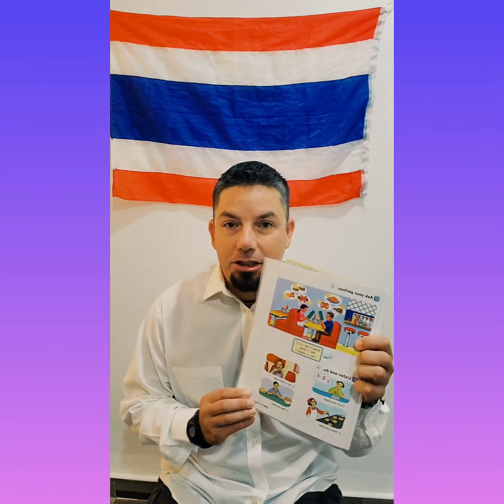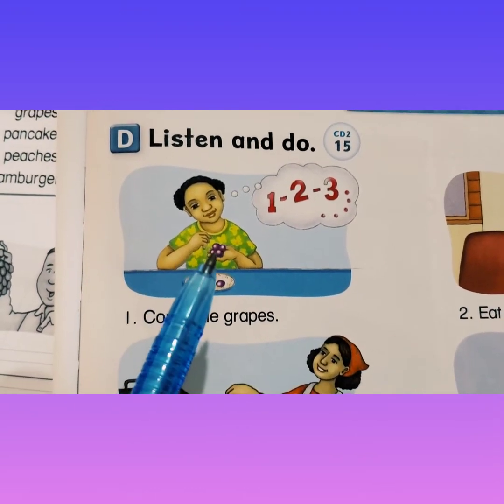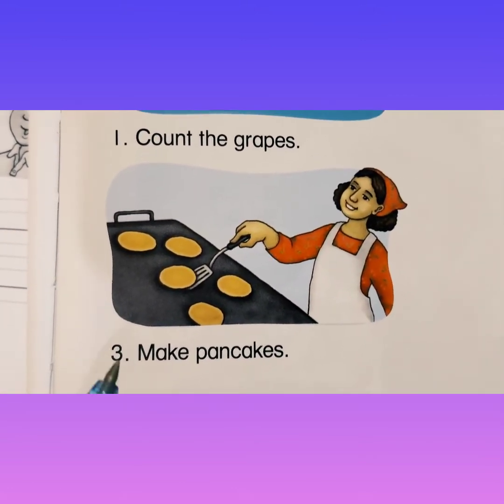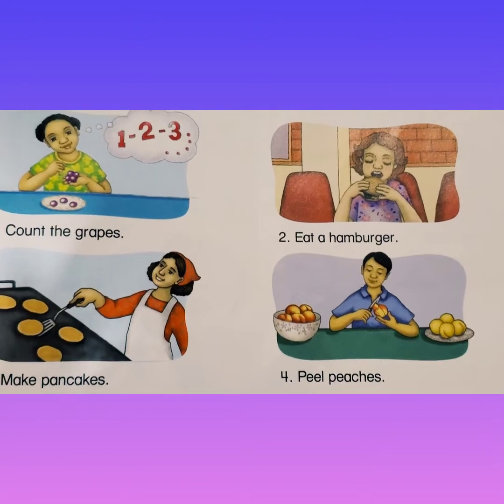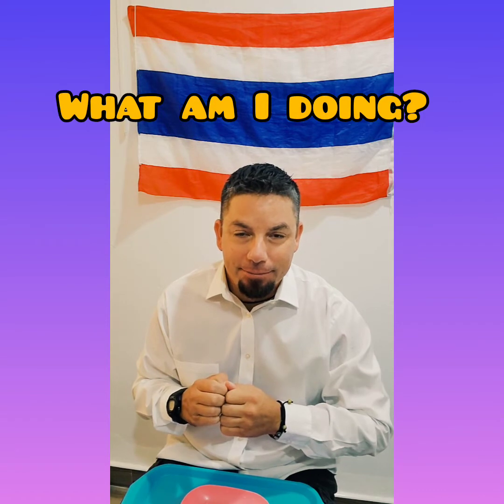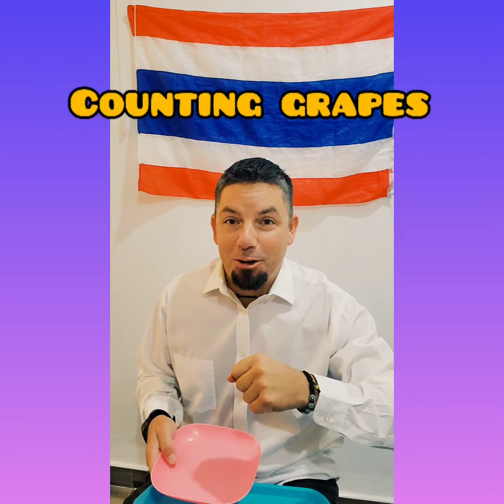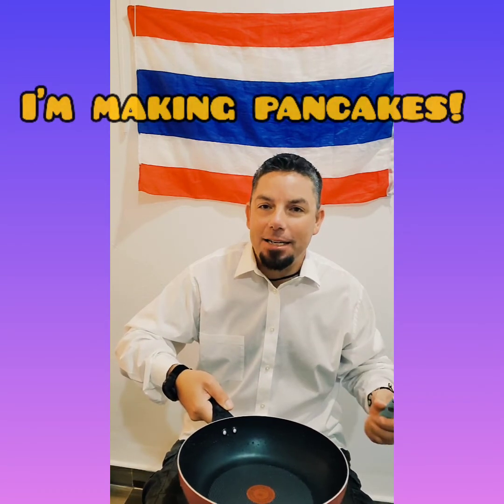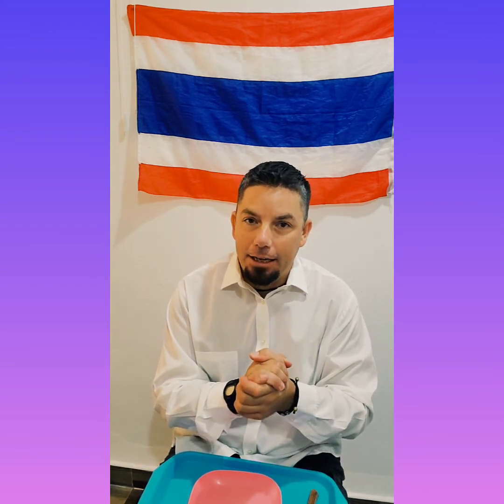Let's Go 2 page 45.D